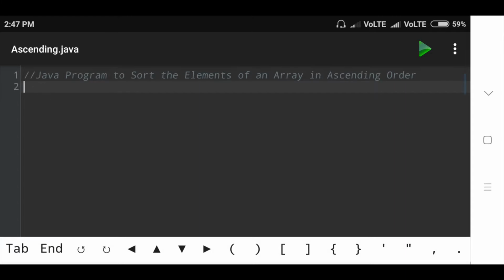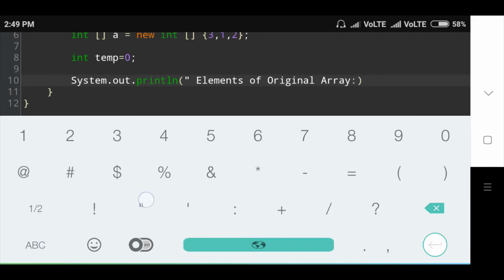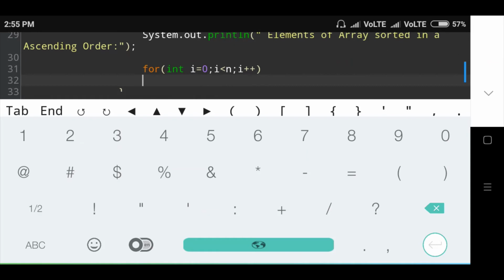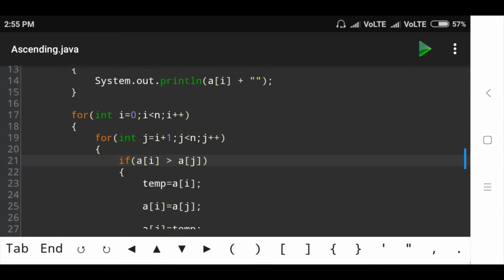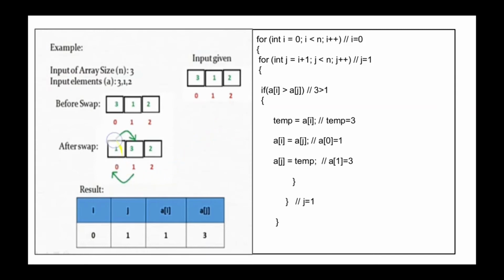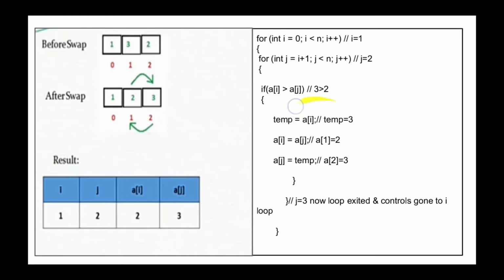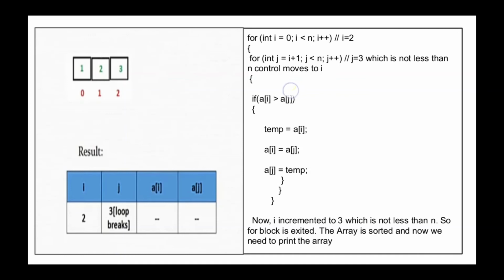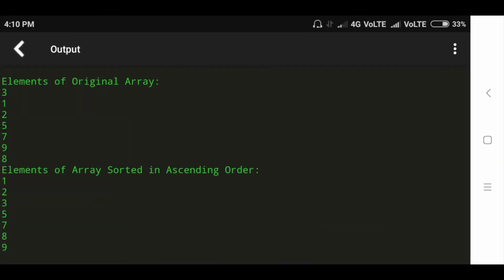Java Program to Sort the Element of an Array in Ascending Order | SonaliThore | LLAGT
21. Java Program to Print the Elements of an Array Present on Even Position | SonaliThore | LLAGT

22. Java Program to Print the Elements of an Array Present on Odd Position | SonaliThore | LLAGT

24. How to Check Whether the Given Number is Armstrong Number or Not in Java | SonaliThore | LLAGT

26. How to Check Whether the Given Number is Palindrome or Not in Java | SonaliThore | LLAGT

27. How to Check Whether the Given Number is Prime or Not  Using a For Loop | SonaliThore | LLAGT